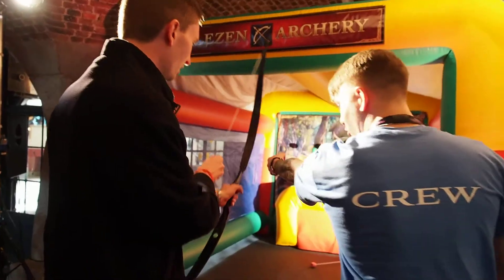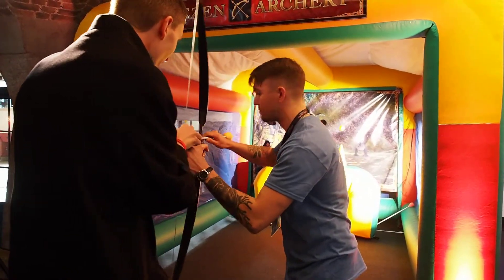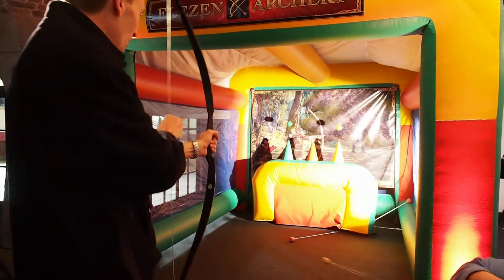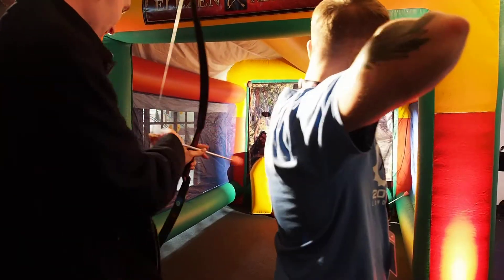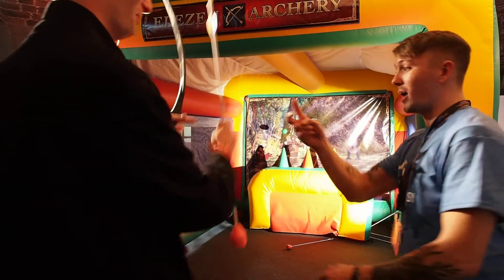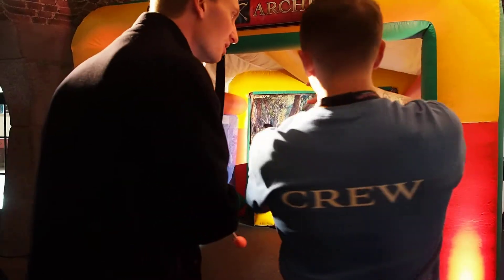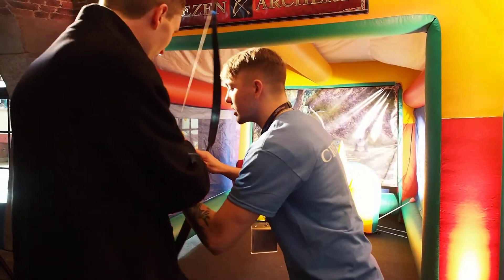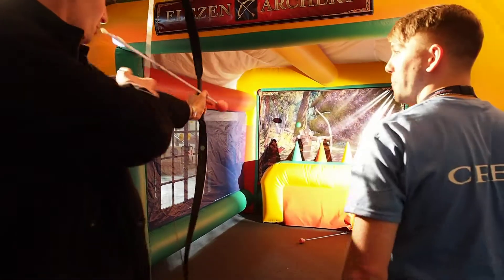『新生FFXIV』ファンフェスティバル2014ロンドン エレゼン弓術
2014年10月25日（現地）に開催された、FINAL FANTASY FAN FESTIVAL 2014 LONDON。フロアアクティビティ“Elezen Archery（エレゼン弓術）”の模様を撮影。